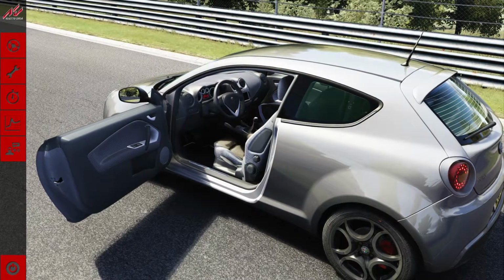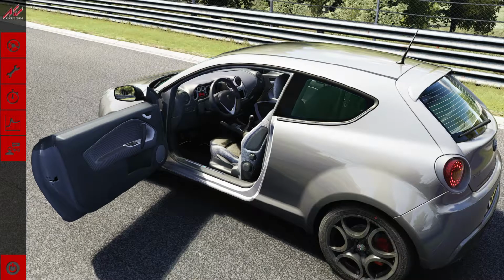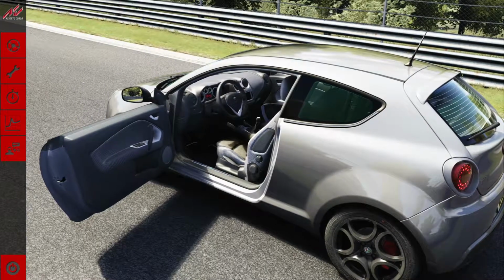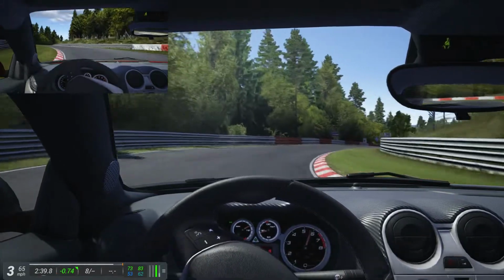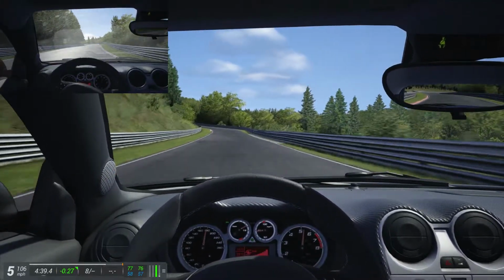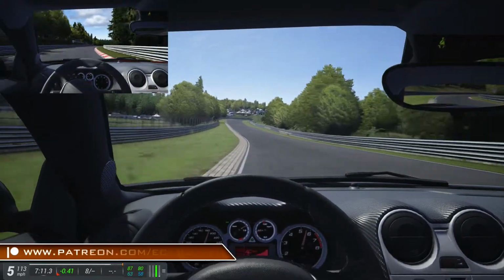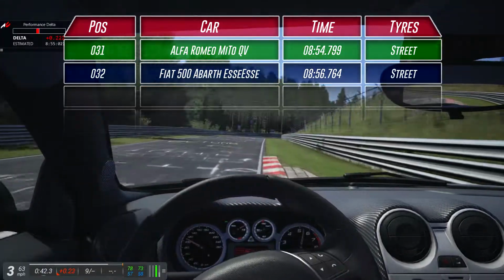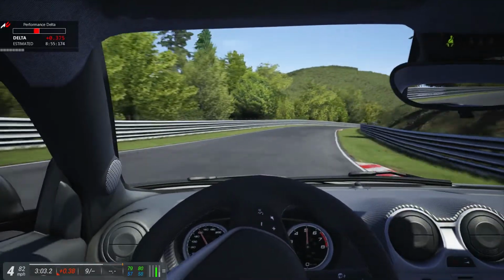The Nordschleife Challenge Redux | Alfa Romeo MiTo QV | Assetto Corsa | #035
Back with more Assetto Corsa and The Nordschleife Challenge, redux edition! These vehicles have already been out on the Nurburgring Nordschleife and are back for another go, this time with as much practise as I think I need to get a fast lap out of it! This week sees the return of the Alfa Romeo MiTo, which was direct competition for the Fiat 500 Abarth. Having been beaten by the 500 in the last redux video, can this car go ahead and beat the 500 back, and move out of last place?